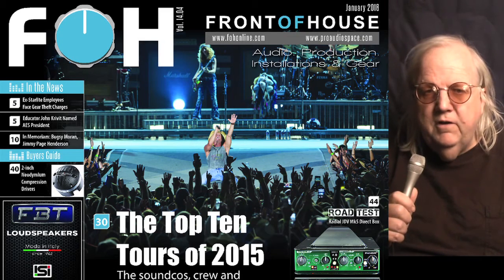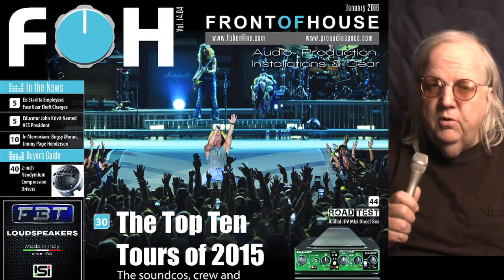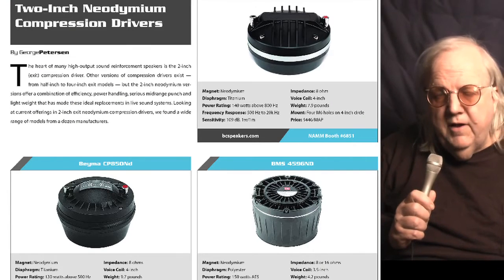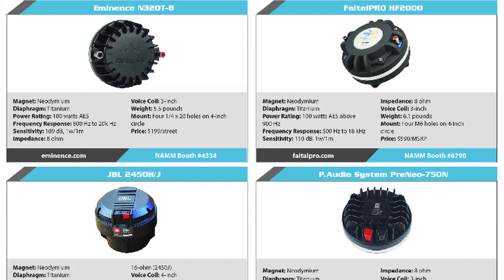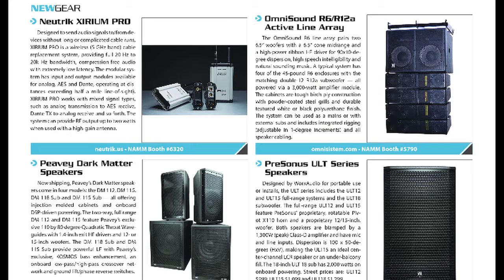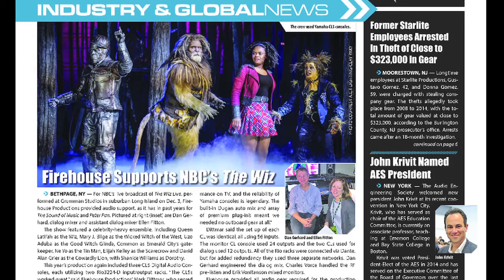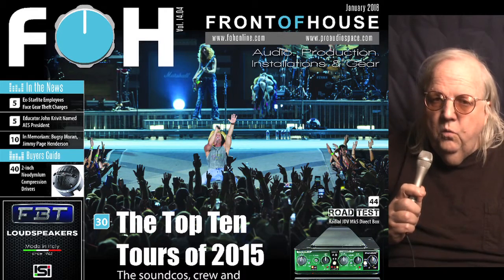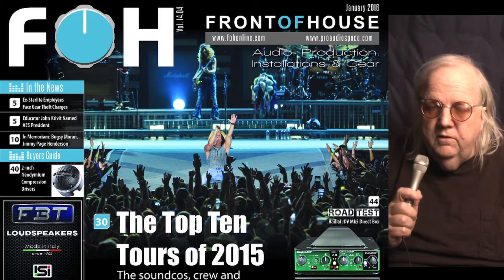Preview: January 2016 Issue of FRONT of HOUSE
Editor George Petersen talks about the highlights in the January issue of Front of House magazine, which features a look back on the Top-10 highest grossing tours from the past year, a Buyer’s Guide to 2-inch Neodymium HF compression drivers and a special preview of some of the hot new technologies being shown at this month's NAMM show. All that and a whole lot more for the live sound reinforcement professional in the new issue of FOH,